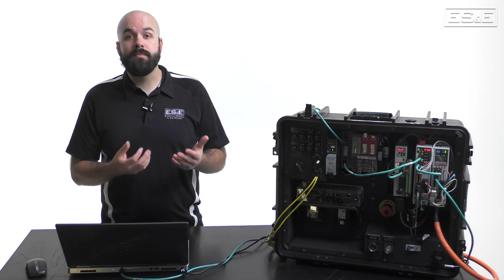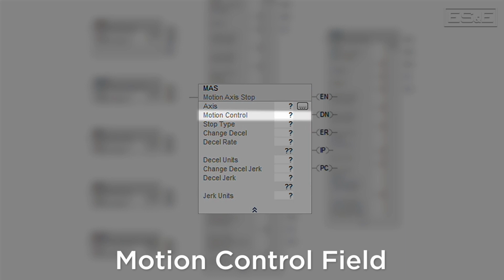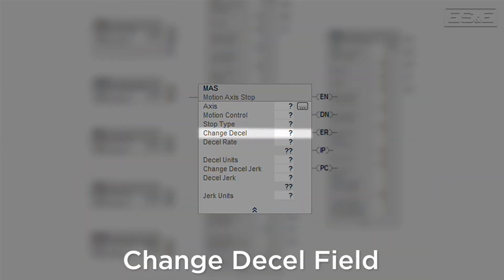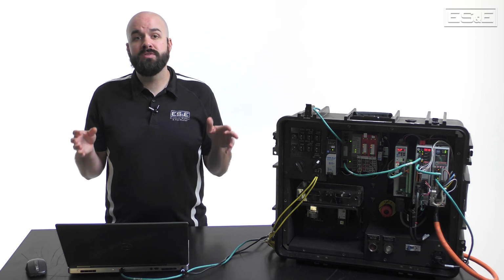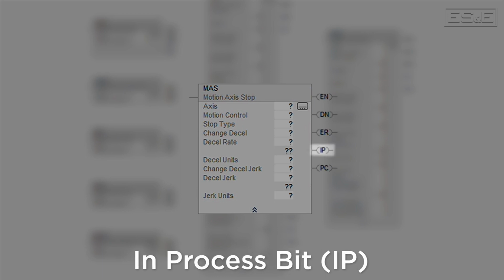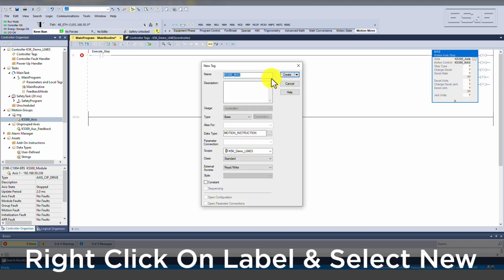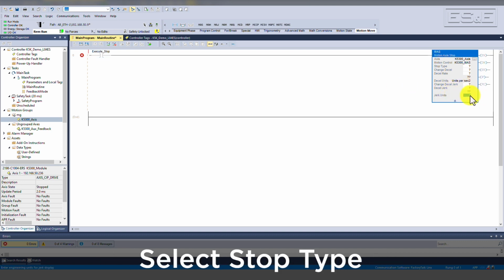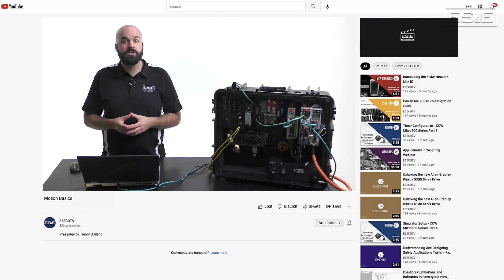Motion Basics - MAS Instruction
The MAS or Motion Axis Stop instruction is the integrated motion instruction used to stop a currently running motion instruction on the target axis. Henry Gilliland, the mechatronics specialist with Electric Supply and Equipment explains the purpose of the MAS instruction and shows you how to properly implement it using ladder logic in Rockwell’s Studio 5000 Logix Designer.